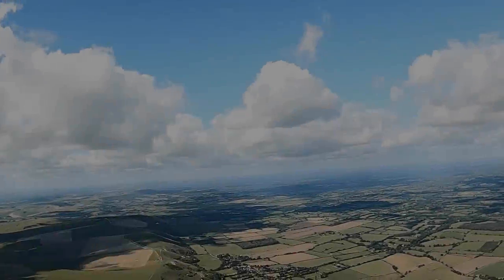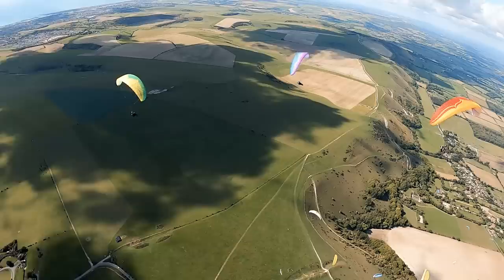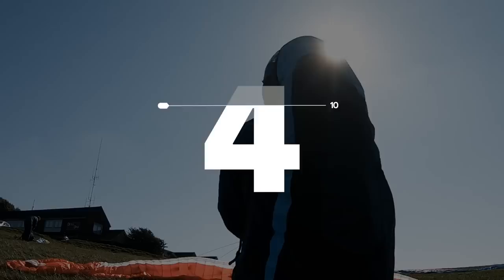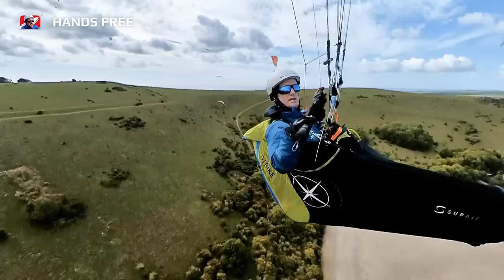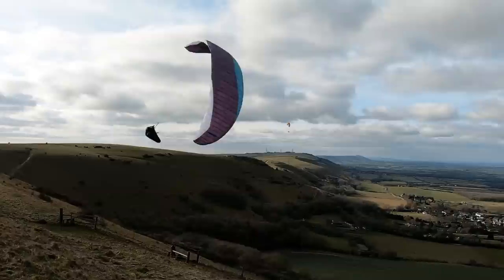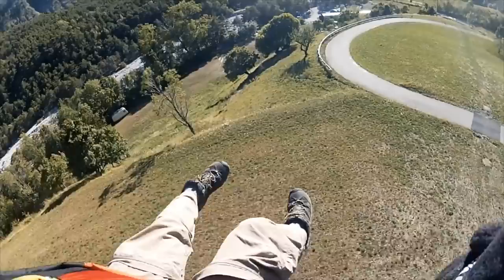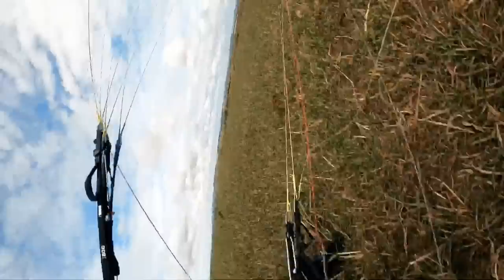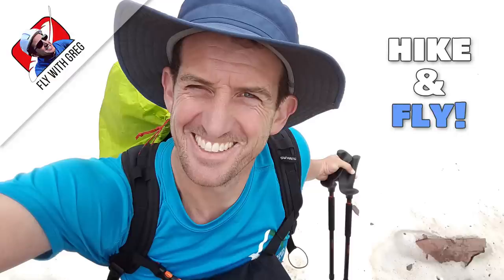Improve your paraglider CONTROL in just TEN STEPS!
How do you improve your paraglider control? What moves make you stand out? I’ve collected the most important skills for you to master.

Want to get really good wing control? Master these skills:
1:00 launch, watching the gusts/timing
1:23 pullup, run back
1:41 launch control stance
2:08 flying, free hands
2:33 thermaling, turning tight
3:07 turbulence, active flying
3:33 gliding, accelerated
4:04 landings, effective setups
4:23 touchdown, swoop flare
4:42 killing it!

MUSIC and SFX from SOUNDSTRIPE
Smooth Vibe Smoke Sesh (Music City Reggae Squad)
Pablo (Ghost Beatz)
Tu Y Yo (Nixie)